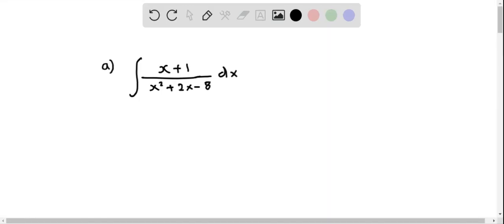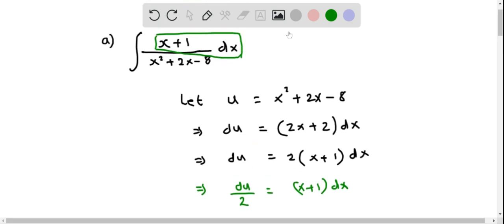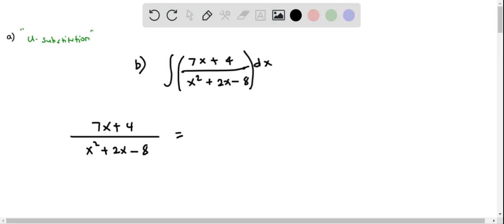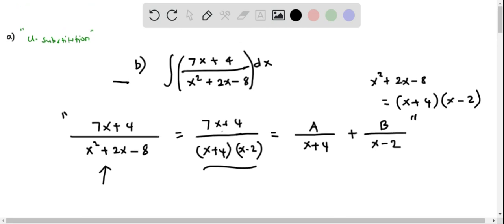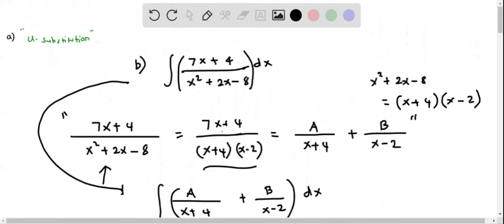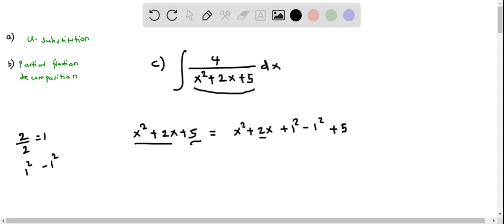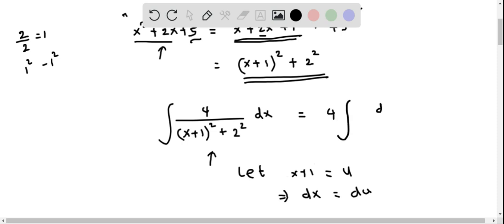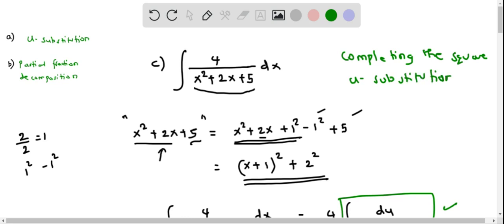Calculus Which methods to solve given integrals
Which methods to solve given integrals  u-substitution method, partial fraction, completing the square